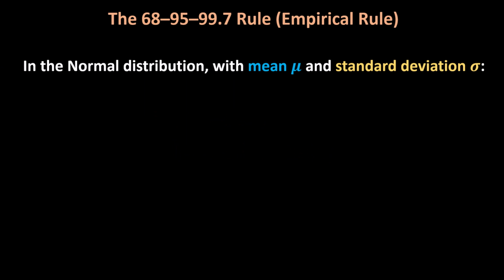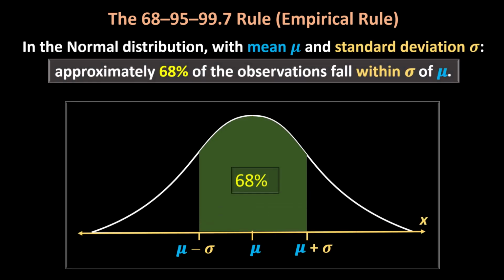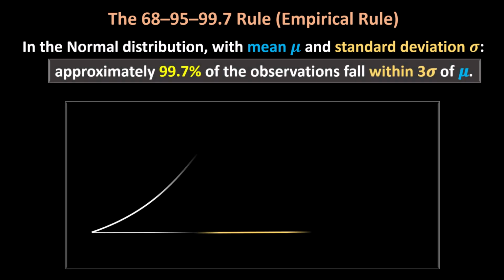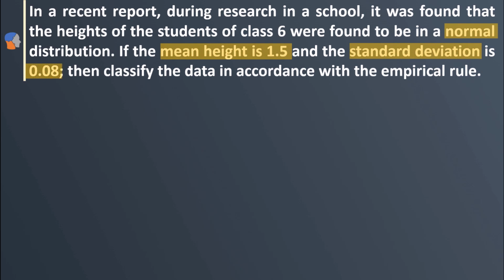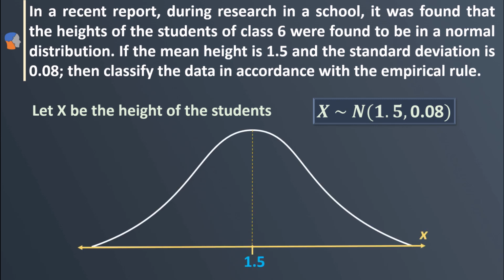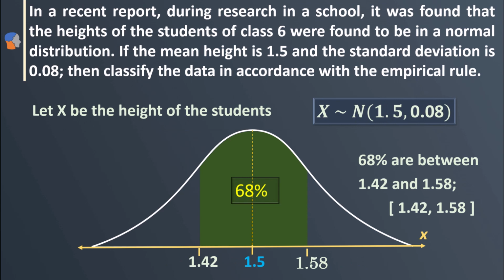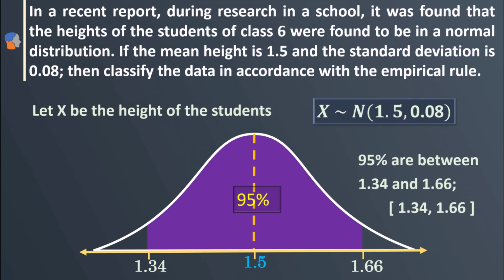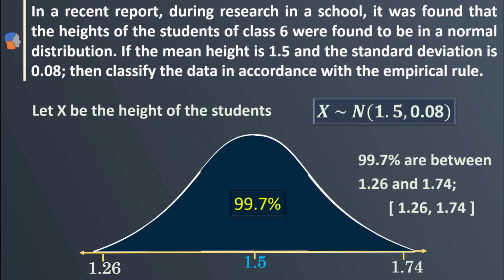Empirical Rule (68–95–99.7 rule): Definition, Formula, Example (Chapter 3)